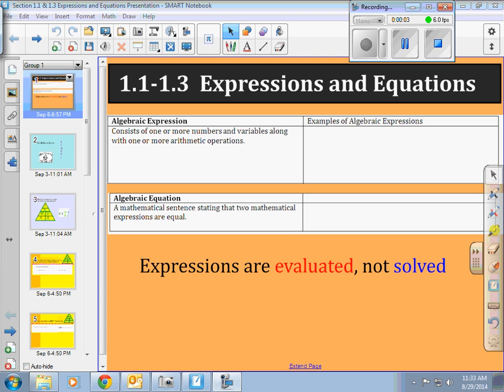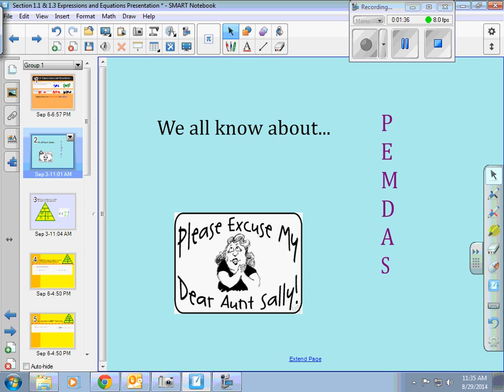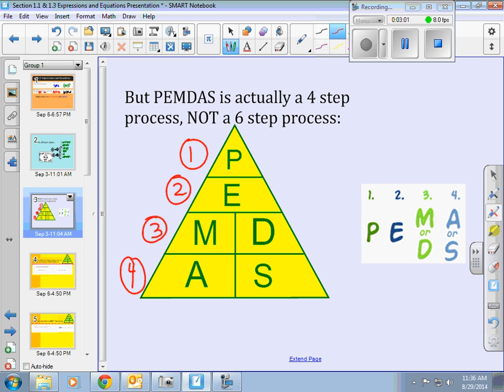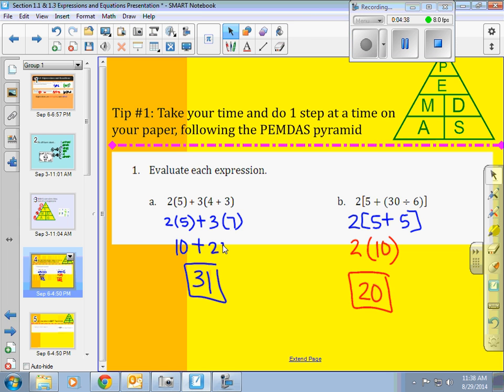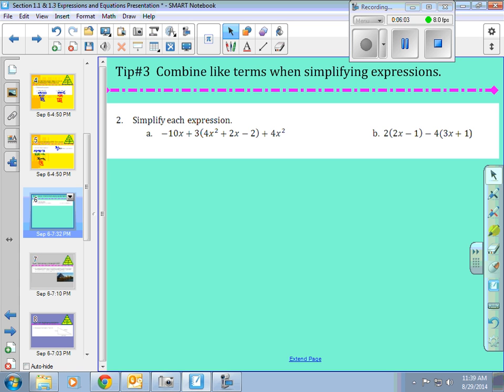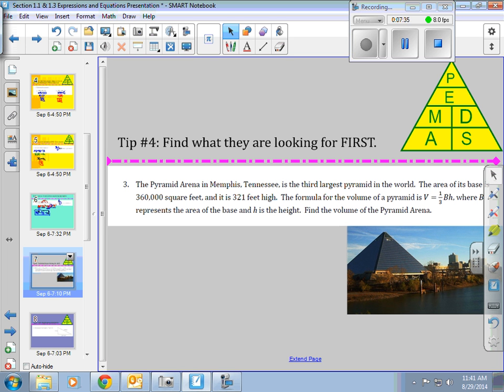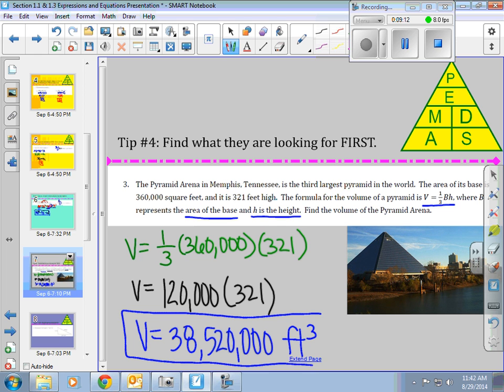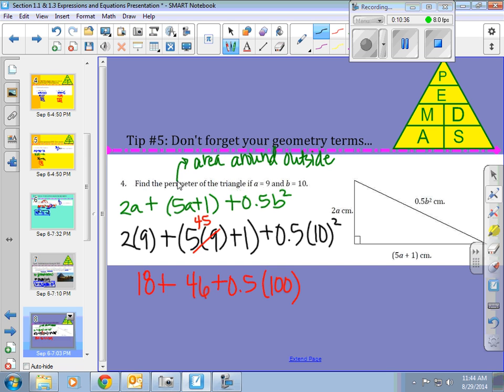Section 1 1 & 1 3 Expressions and Equations Video Take 2